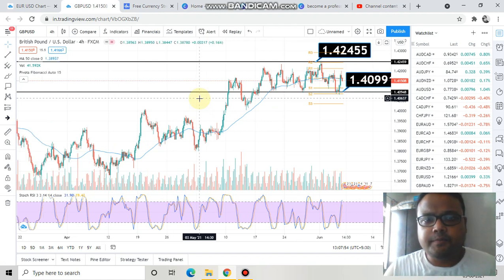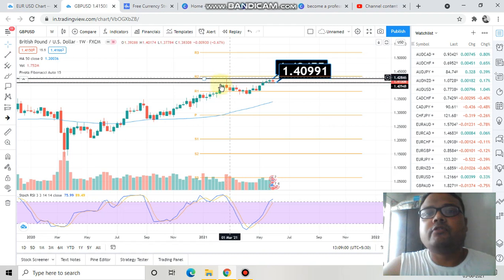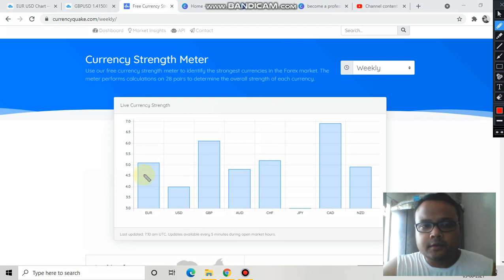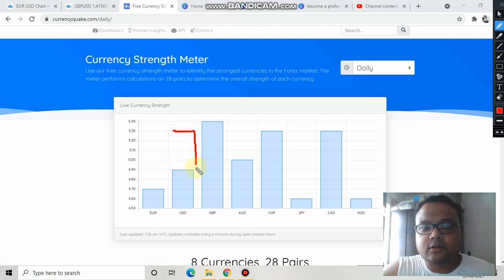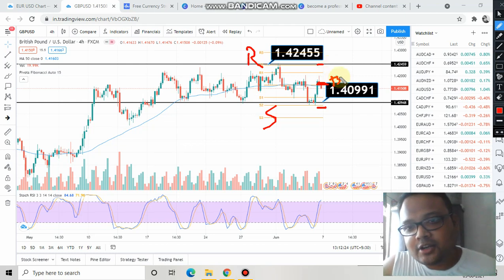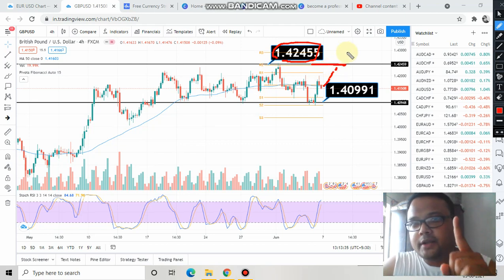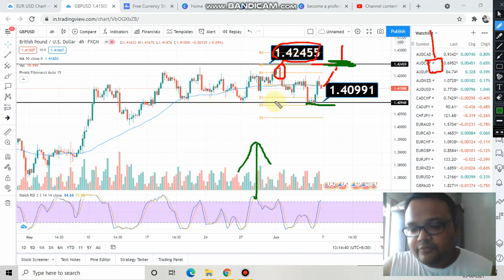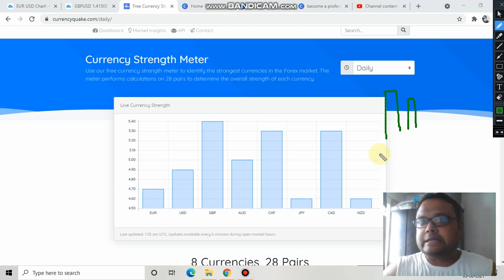GBPUSD trading strategy MONDAY 7 JUNE 2021 | GBP USD Analysis Today 7 JUNE | GBP USD forecast today